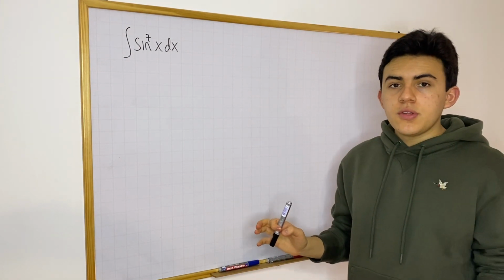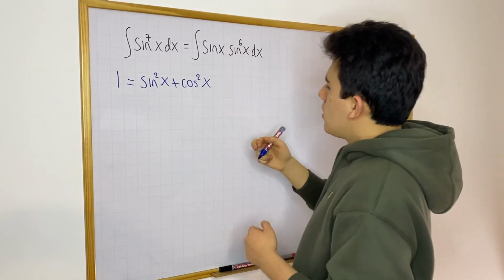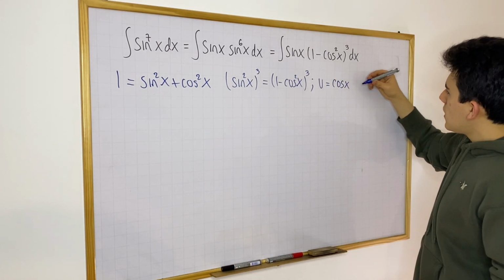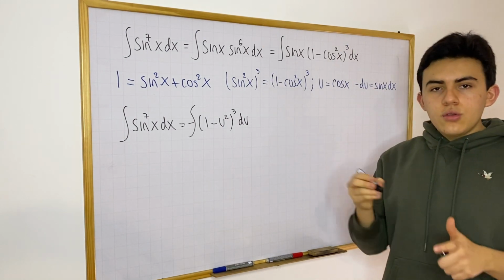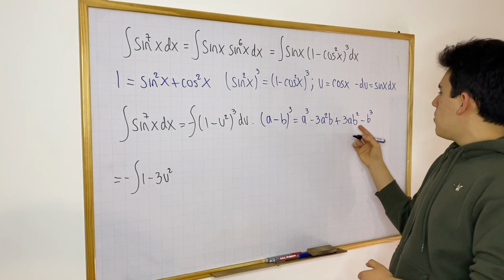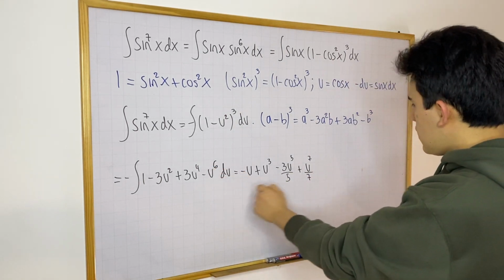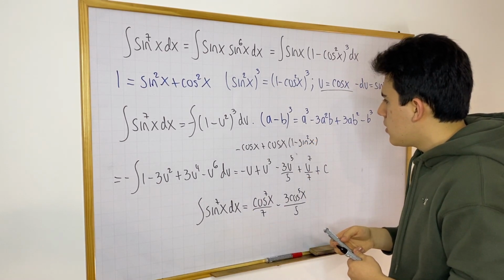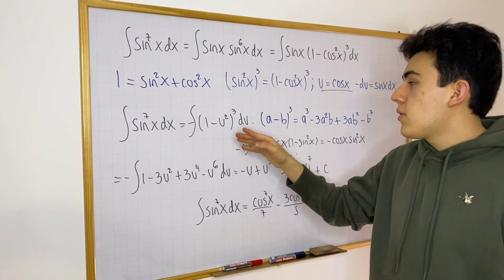Not a Hard Integral of sin(x)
In this video, I will show you how to compute the integral of sine to the seventh power. While it looks intimidating, this integral is actually simple.